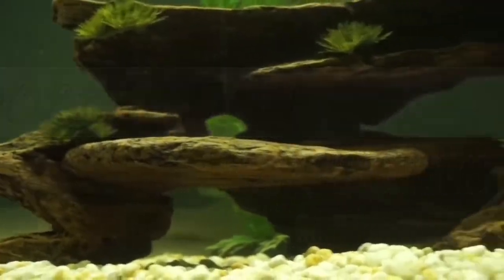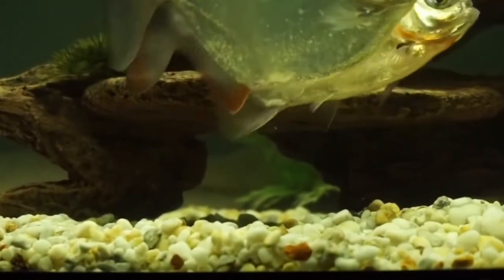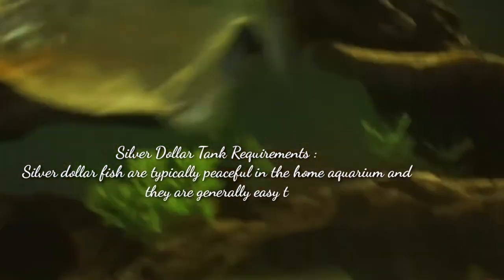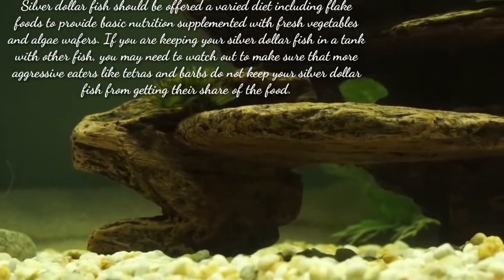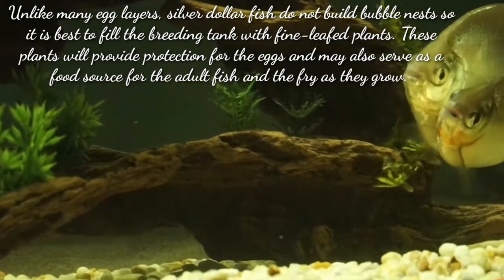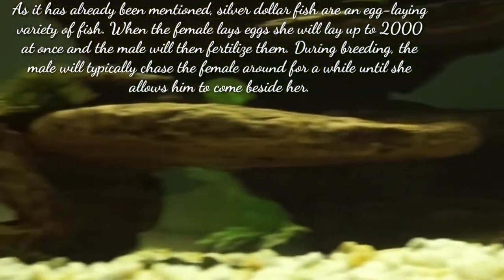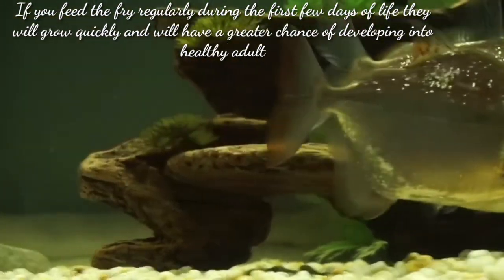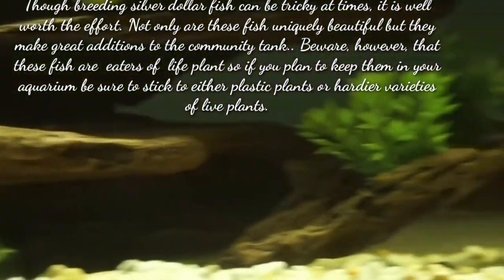Silver dollar fish breeding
TIME STAMP :

0:00 : Intro
0:02 : Dollar fish breeding
0:28 : How to differentiate between male and female dollar fish
1:27 : Silver dollar tank requirement for breeding
2:01 : Best food for silver dollar fish
2:18 : Breeding tank set up for silver dollar fish
2:53 : Silver dollar are egg layers fish
3:46 : Breeding behaviour in dollar fish
5:10 : Outro

1 : ARE SILVER DOLLARS EASY TO BREED?

ANS : These fish can grow up to six inches in length and are a delightfully flashy addition to any tropical freshwater tank. Breeding them in captivity is easy .

2 : CAN YOU BREED SILVER DOLLAR FISH?

ANS : The Silver Dollar Fish will readily and easily breed in an aquarium as long the conditions are appropriate for it. For them to easily breed, ensure that the tank temperature is between 81 and 90 degrees Celsius.

3 : HOW DO SILVER DOLLAR FISH HAVE BABIES?

ANS : Uniquely enough, silver dollar fishes are amongst the egg-laying fishes that are known to lay even around 2000 eggs at once, near or in floating plants. After the females lay eggs, these transparent, slightly yellow-colored eggs are fertilized by males, and the eggs fall and float in the water.

COVERED TOPIC :

1 : Silver dollar fish breeding
2 : Dollar fish breeding
3 : How to breed silver dollar fish
4 : Silver dollar fish
5 : Breeding silver dollar fish